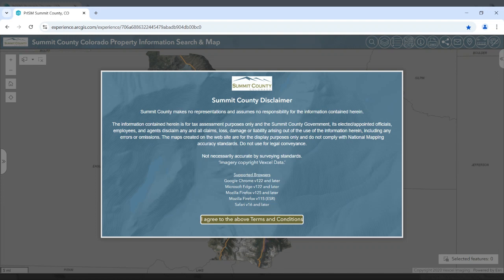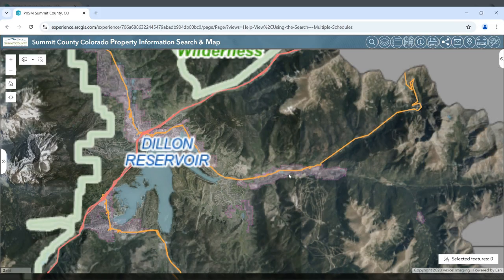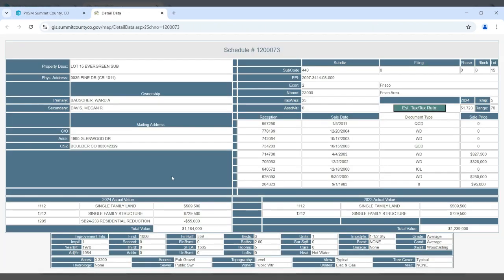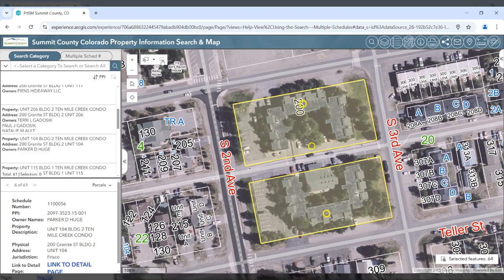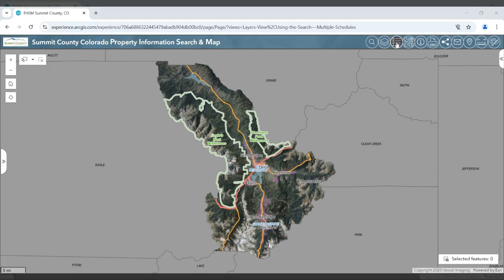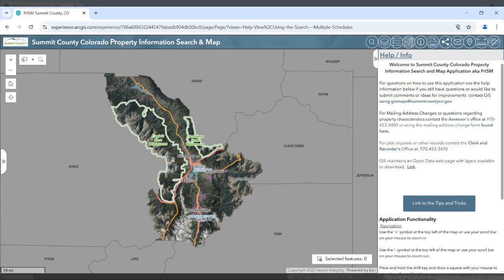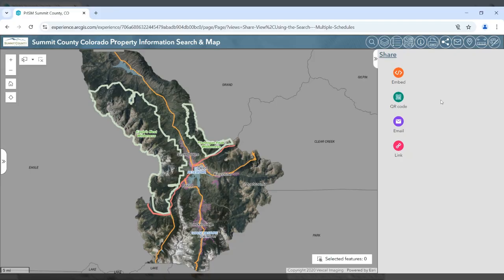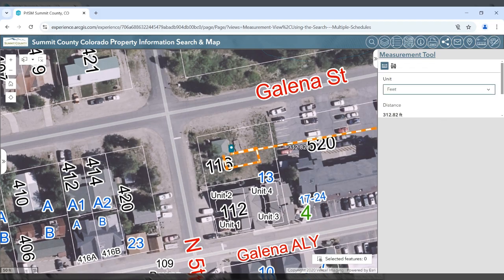PrISM Demo Part 1: General and Tools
Make the most of Summit County's new GIS tool, PriSM. First, learn about the program and how to use it.